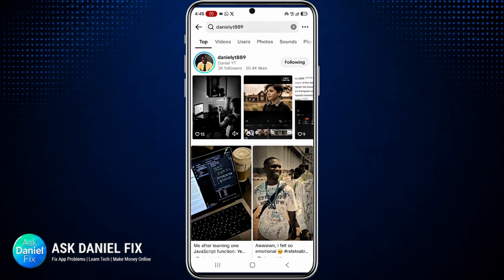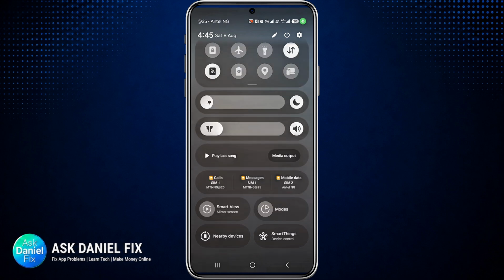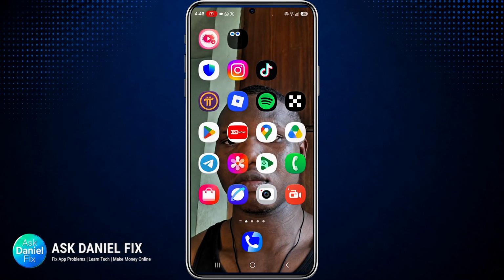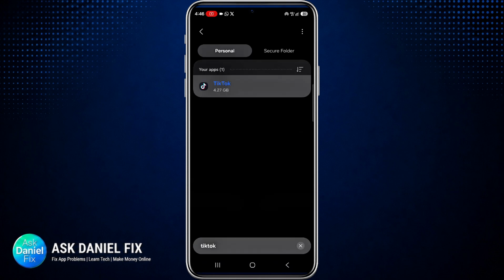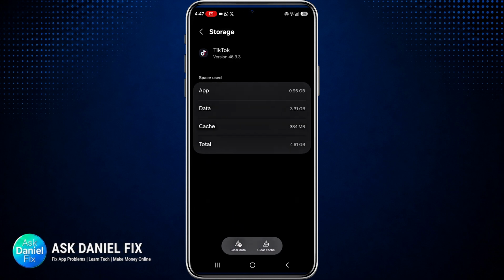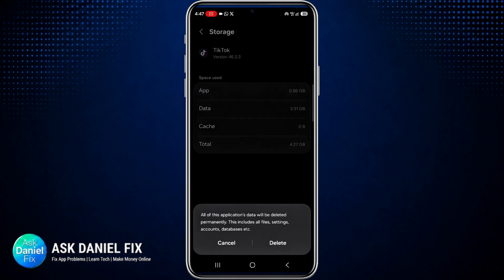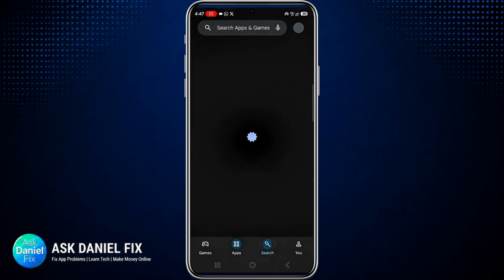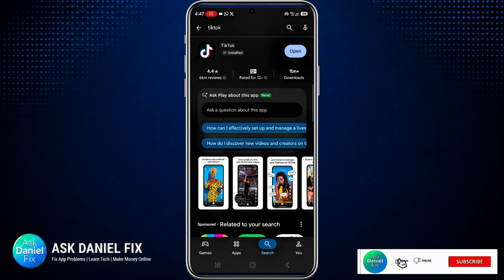How To Fix TikTok Can't Follow Problem 2026 | Tiktok Following Problem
In this video, I’ll show you how to fix TikTok can’t follow problem in 2026. If TikTok is not letting you follow anyone, showing follow limit errors, or the follow button is not working, this tutorial will help you fix it step by step.

This issue can happen due to temporary blocks, app glitches, internet problems, or TikTok policy limits. Follow all the methods shown in this video to restore your follow feature quickly on Android and iPhone.

Watch till the end for the best working solutions 📲✨